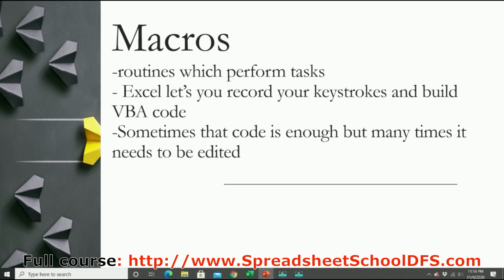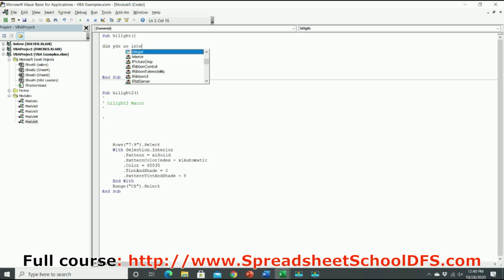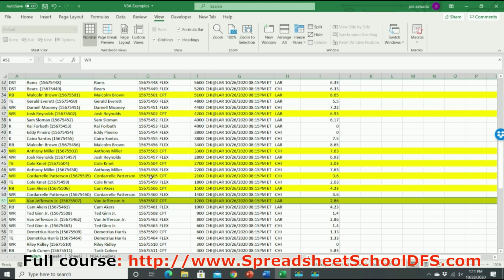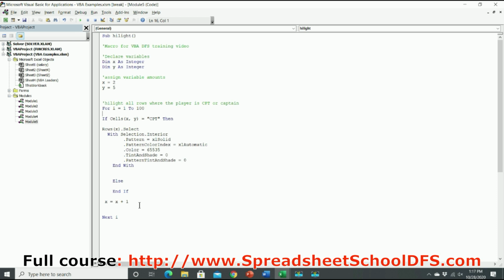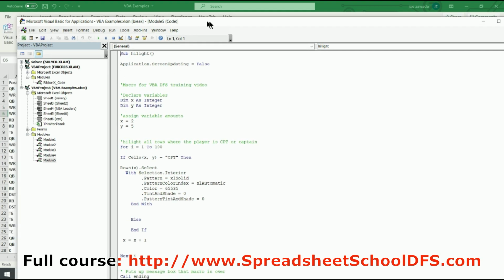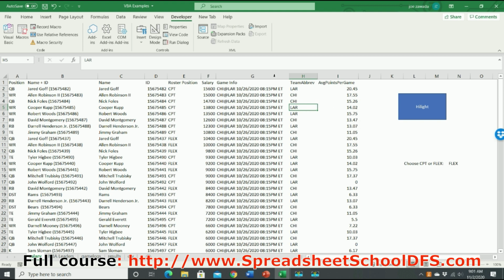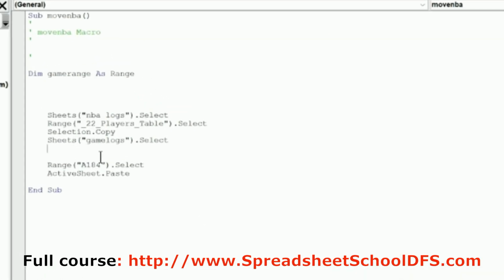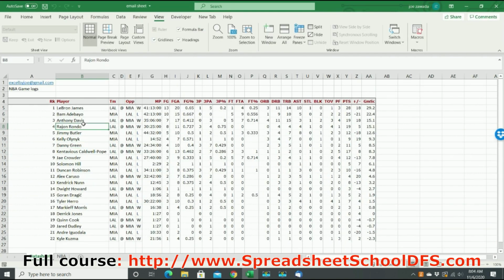Full Excel VBA Course for Daily Fantasy Sports DFS - Learn VBA to improve your DFS Spreadsheets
This is a 90 minute Excel VBA course to learn it for use with daily fantasy.  Learn the basics of VBA and more advanced programming with DFS examples.  See below for time stamps.   If you enjoyed and learned something, consider becoming a patron or a one time tip below...

TIME STAMPS:
0:00 - Start
0:50 - About VBA Code
4:56 - How to Start with VBA Code
7:27 - How to Record a Macro
8:37 - Edit and Run a Macro
12:36 - Declaring Variables
16:19 - VBA Cell Reference
20:57 - IF Statements
25:21 - For Loops
30:12 - DO While Loops
39:12 - Insert Comments into your Code
42:06 - Stop Auto Updating
44:22 - Insert Message Box
45:55 - Call Another Macro
49:14 - Password Protect VBA Code
51:09 - Short cut keys to run Macros
53:29 - Debugging Errors
56:13 - Using Macro Wizard for Correct Code
59:10 - Run Macro based on Value of Cell
1:04:35 - Input Box
1:08:13 - Pull Web Data - example
1:12:37 - Run Macro upon opening book - example
1:15:35 - Copy Gamelogs to complete list - example
1:25:27 - Save tab as csv file
1:28:57 - Email a worksheet

VIDEO COURSE To learn how to use Excel spreadsheets to improve your Daily Fantasy Sports: